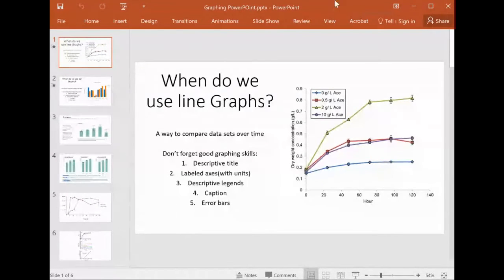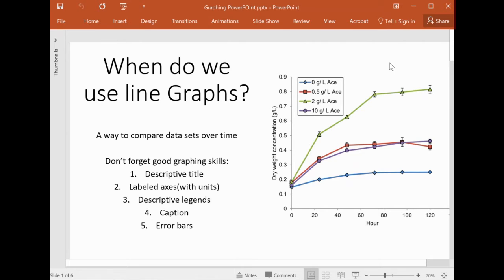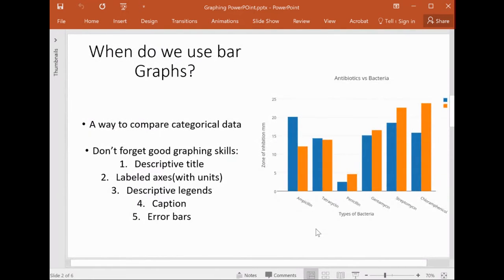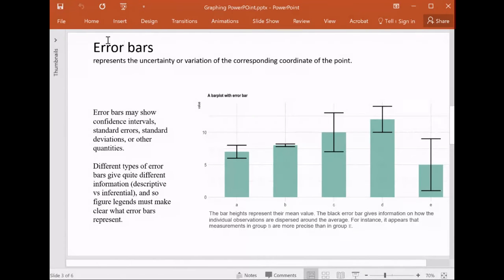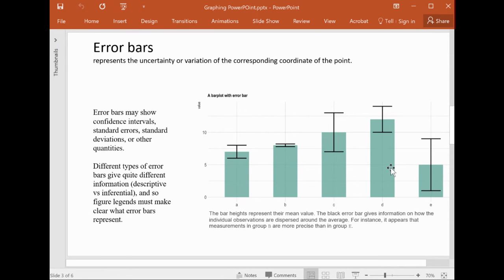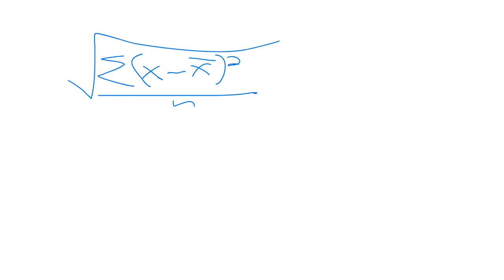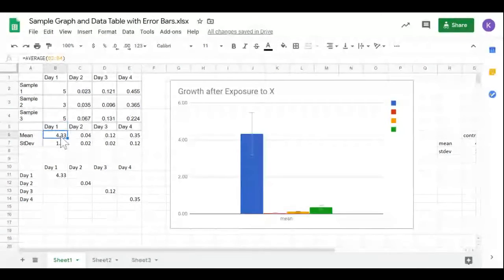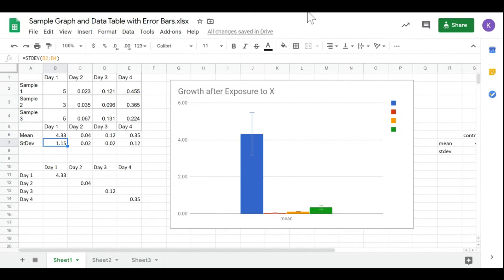Live Lab March 30, 2020